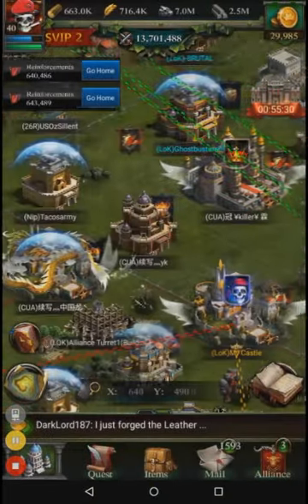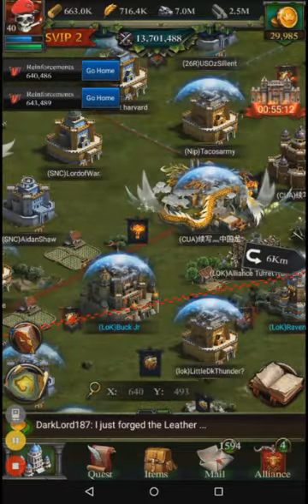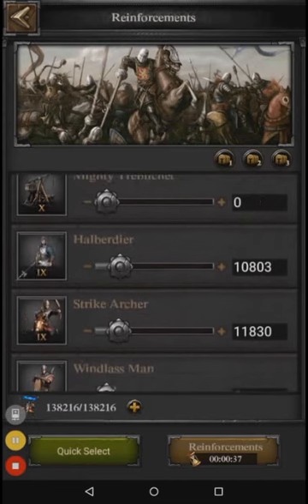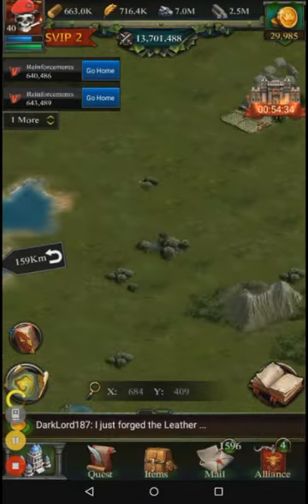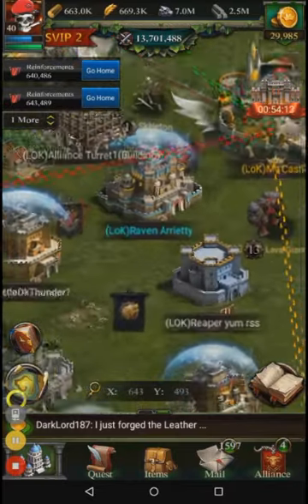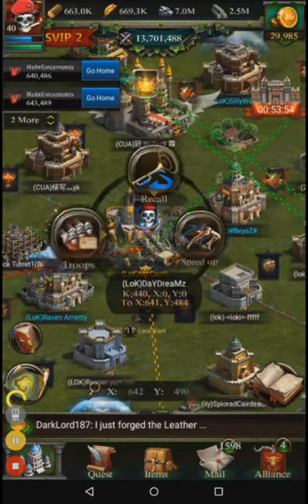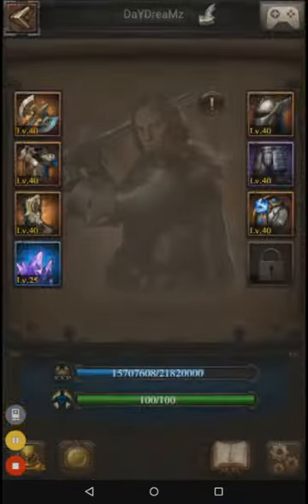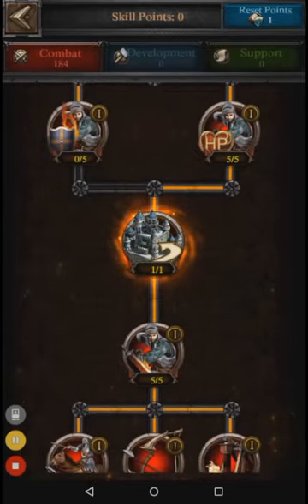KILL EVENT DEFENSE (AND THUNDER EXPOSED CLASH OF KINGS FUNNY MOMENTS)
Doing kill event now, depending on my time, i'll either be super busy with kil event and unable to upload much, or i'll have life priorities which prevent me from doing kill event 100% so I might have time for videos, we will see